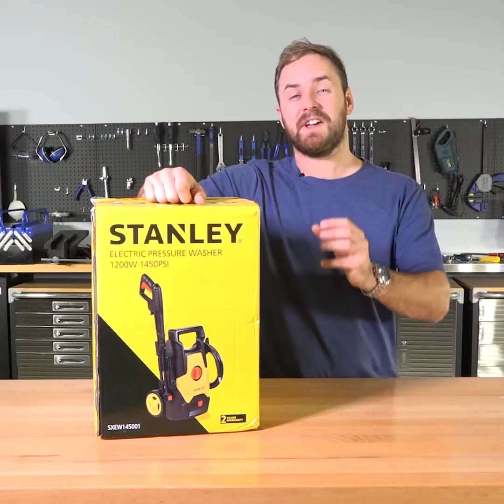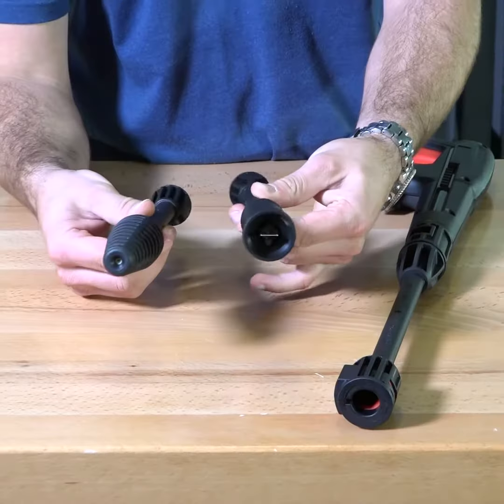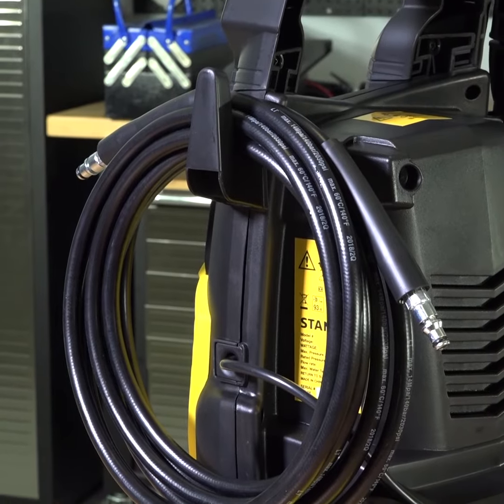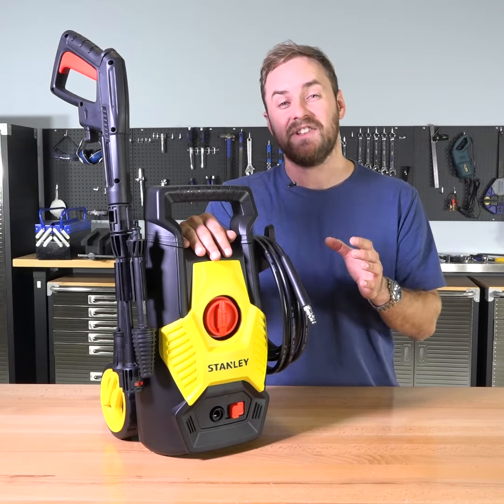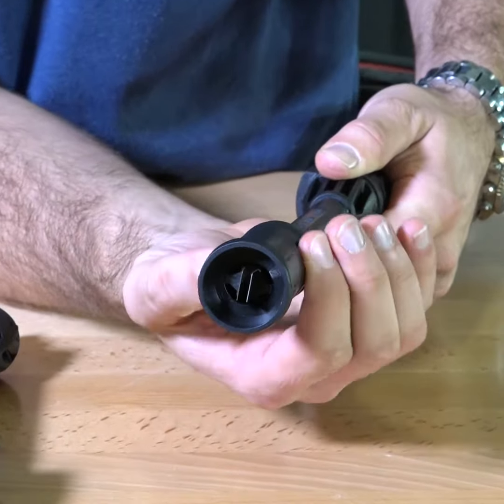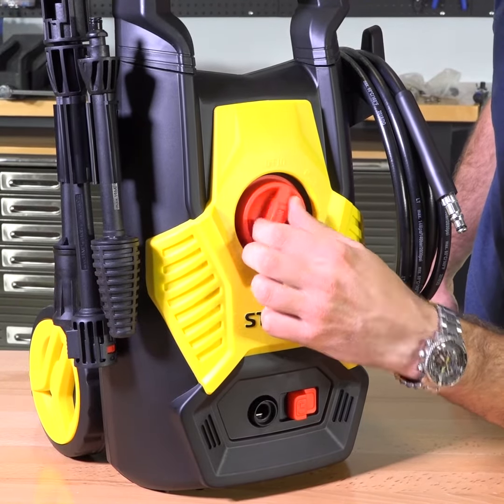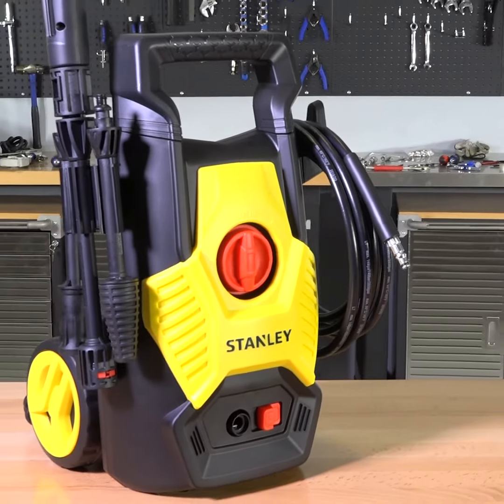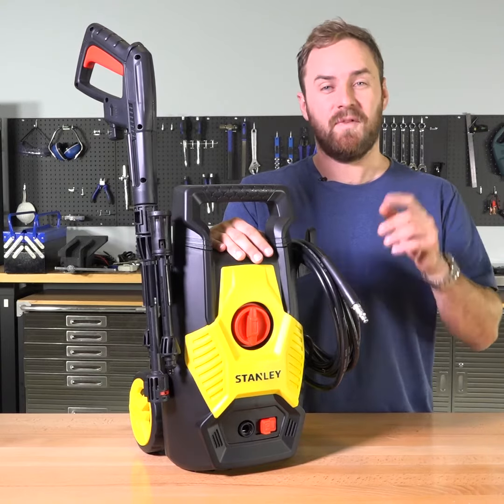You can’t go past a Stanley heavy duty pressure cleaner for all of your cleaning needs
• 1459psi Blasting power
• Super-efficient 5.5L/min water flow rate
• Compact & light-weight

4WD Supacentre is an Australian owned company offering quality 4WD, camping and outdoor products at wholesale prices. We carry a wide range of products designed to make your 4WD or camping trip that much more enjoyable. Products range from air compressors, awnings, awning tents, camping gear, exhausts, led lights, Titan rear drawers, recovery gear and heaps more!